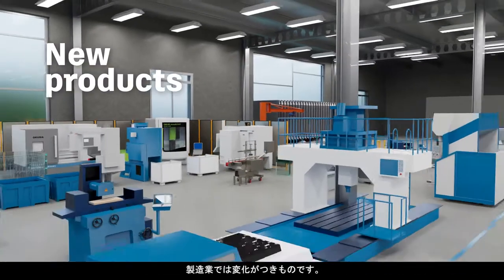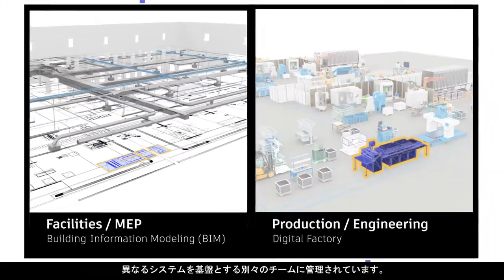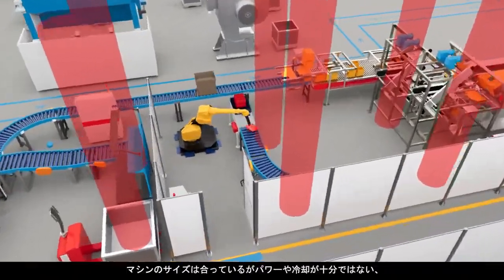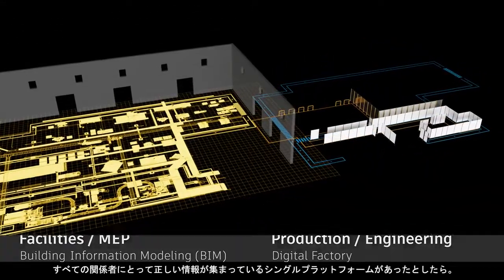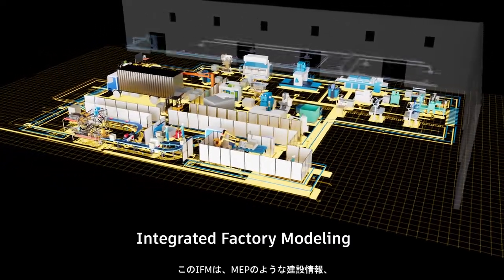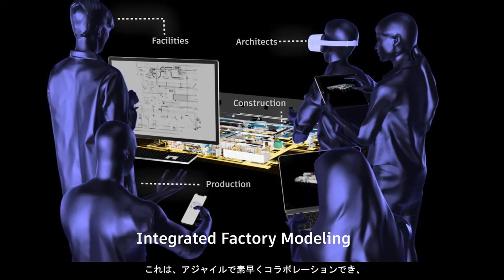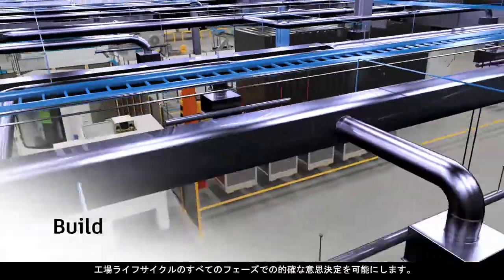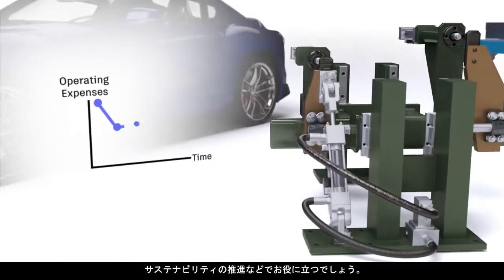工場統合モデル (Integrated Factory Modeling)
工場統合モデル(IFM - Integrated Factory Modeling) 、デジタルファクトリー と BIM の 融合